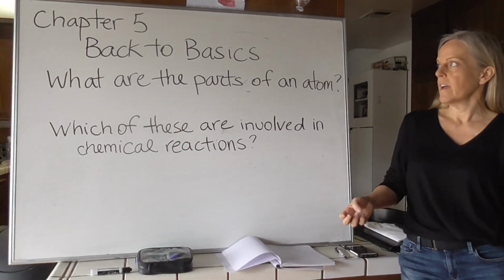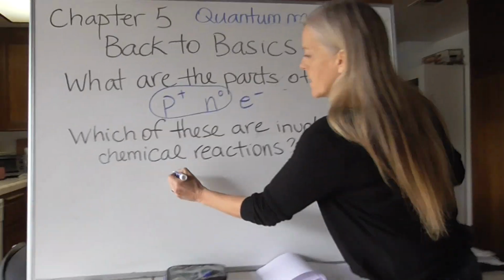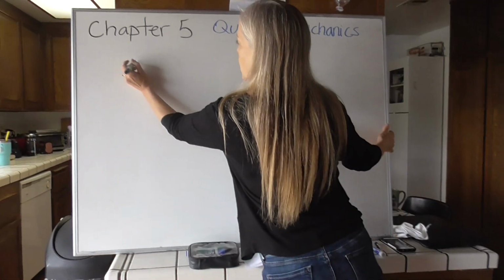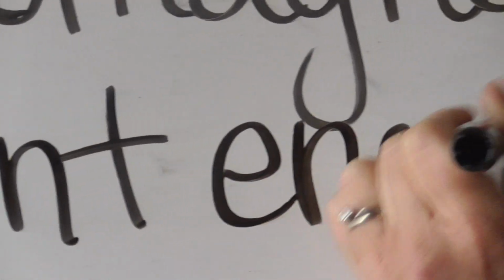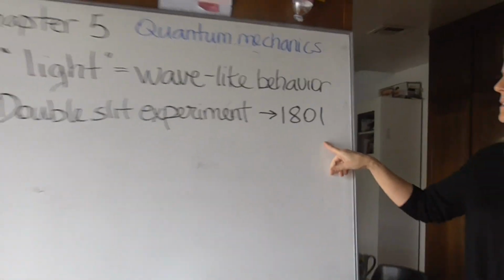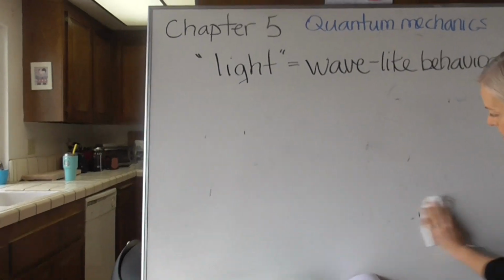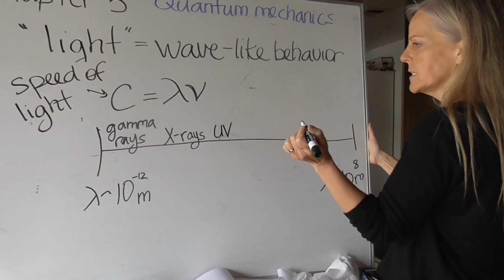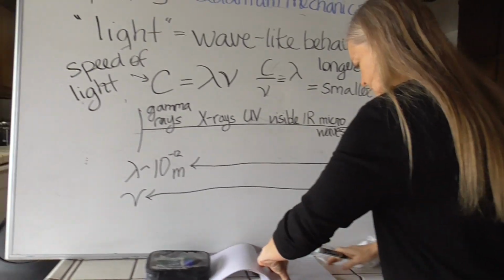chapter 5 wavelike behavior of light